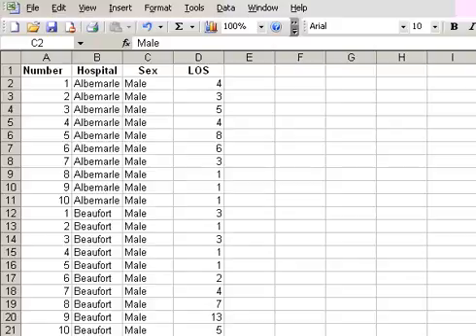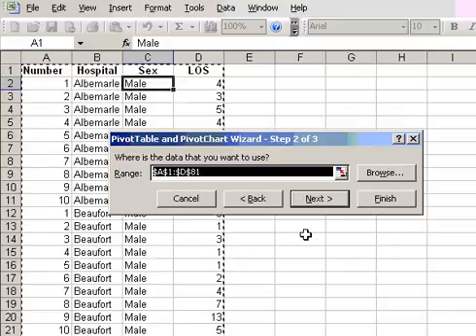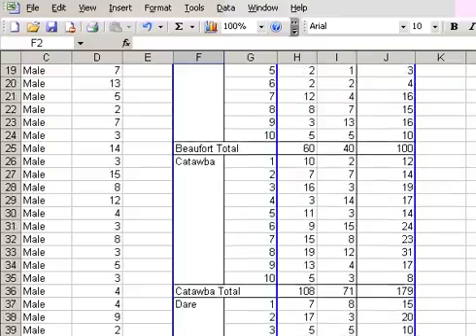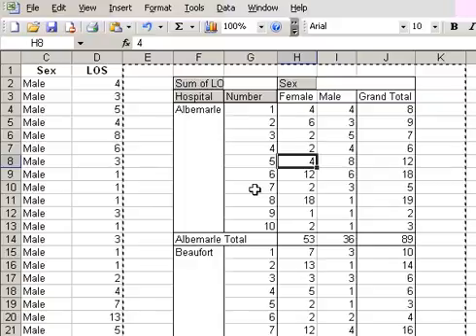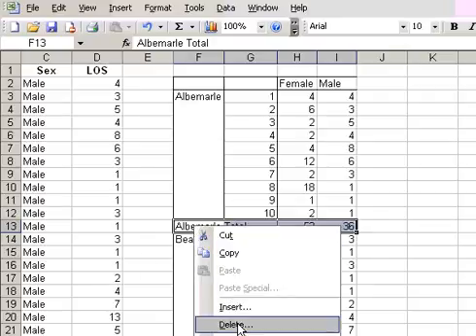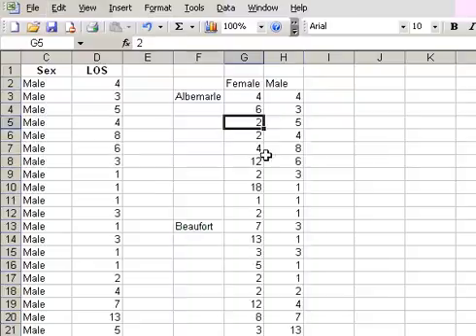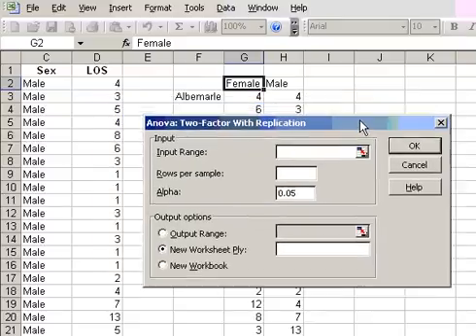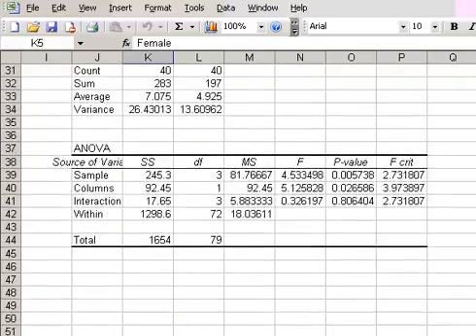Fig 10 16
ANOVA Excel Add-in; Fig 10.16; p327.